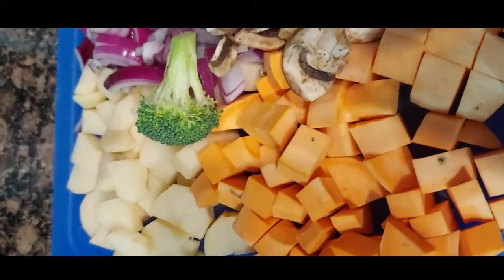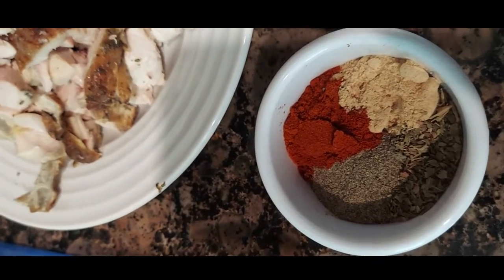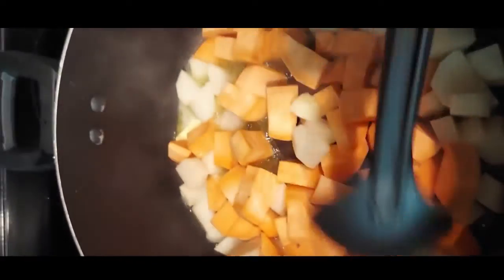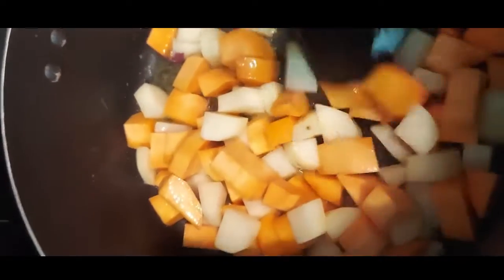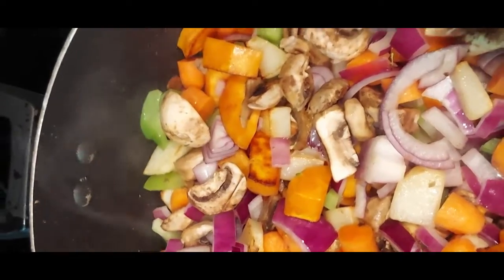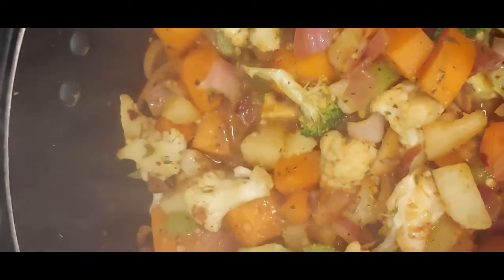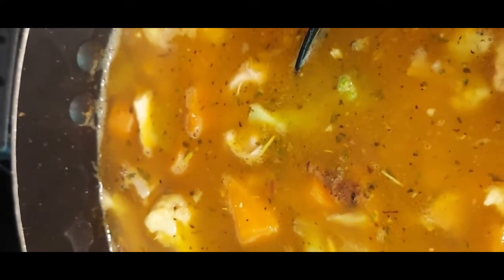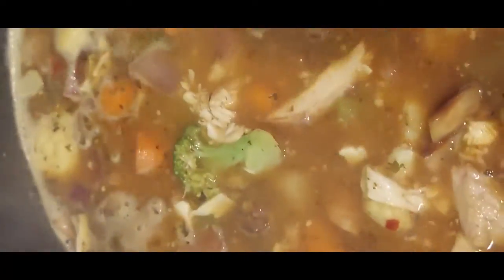Chicken Soup or Chicken Stew...call it whatever you like! | Ingredients on Thumbnail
Thank you for stopping by.  If you are a family member, thank you for hanging in there.  Don't forget to love yourself, love somebody else, and until next time...take care

Thanks,
Toni Hendrix-Green

Rakuten: get a $30 bonus when you use my invite link to join and spend $30
All Music is authorized by either YouTube or via license with Audio Hero
--Mailing Address:--
3422 Business Center Dr Ste 106-63
Pearland, Texas  77584
---Other Social Media---
---Devices---
iPhone
Sony A5100
Samsung Galaxy A71 5G